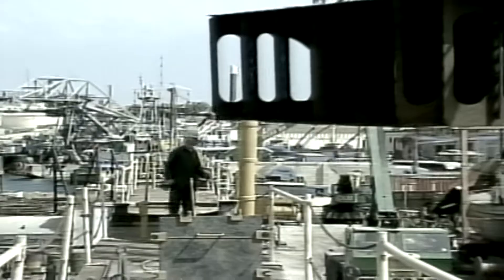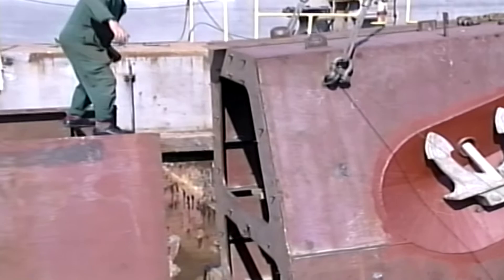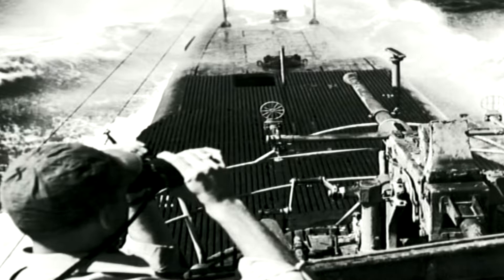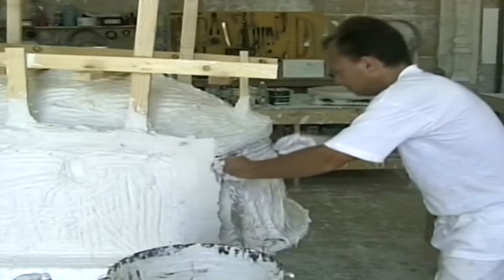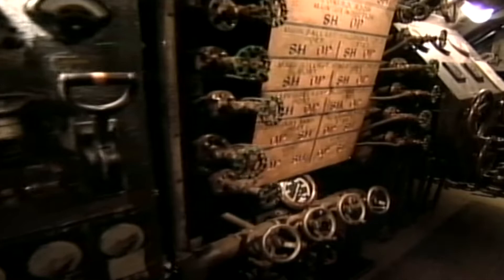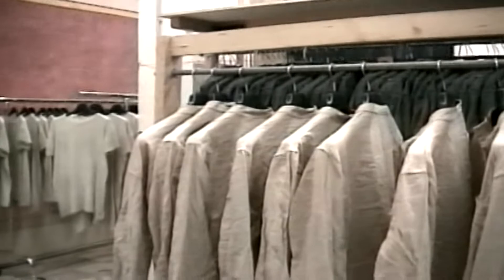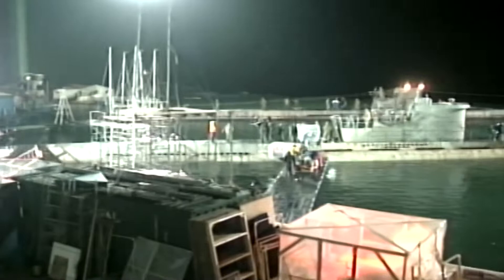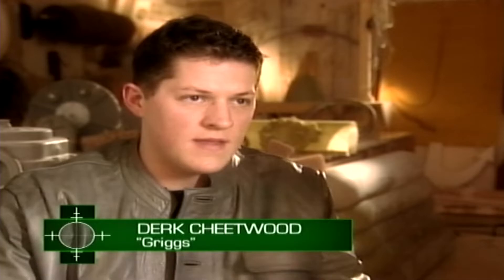Creating & Constructing U-571 (Matthew McConaughey, Bill Paxton, Harvey Keitel, Jon Bon Jovi)